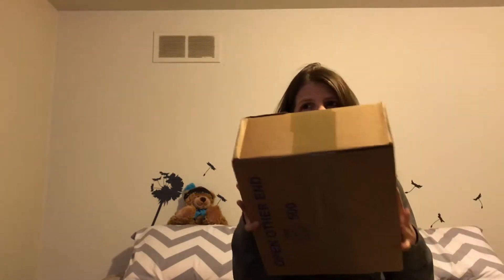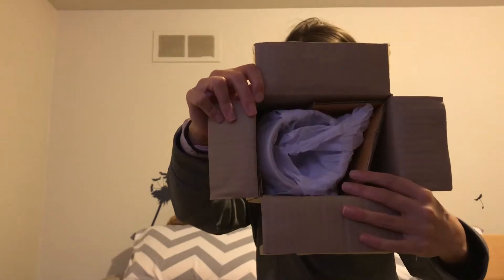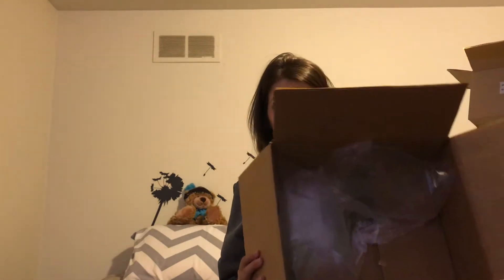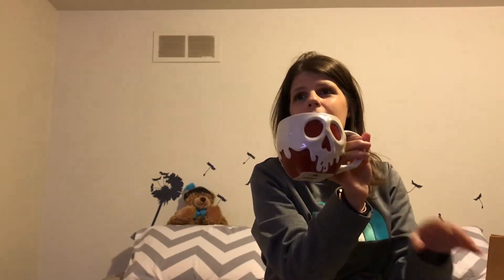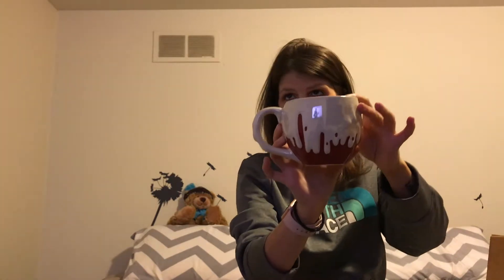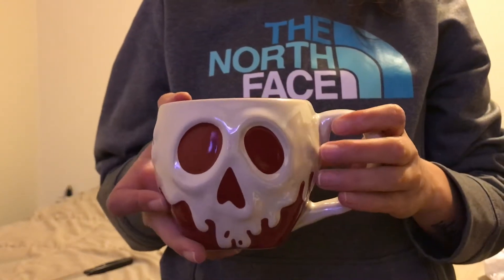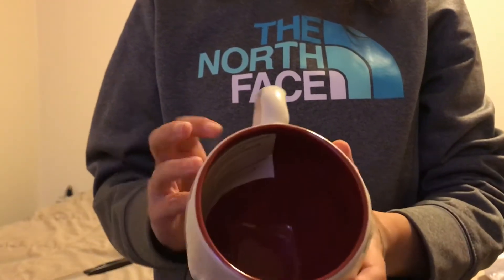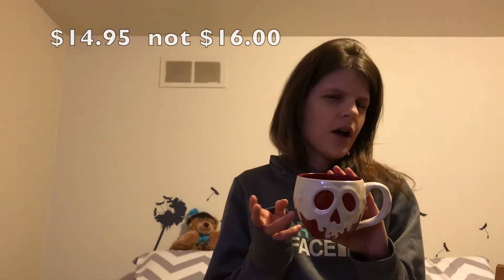Disney Unboxing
I've recently become coffee cup obsessed, and when I saw this beauty I couldn't resist!  Have a magical day